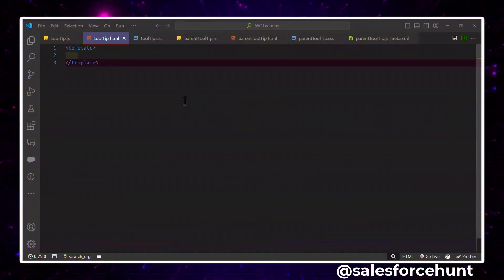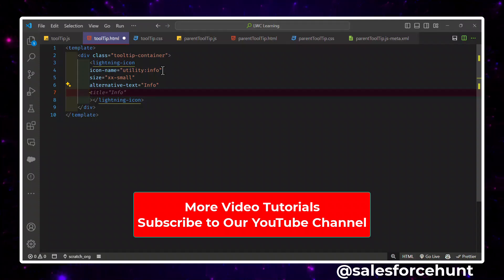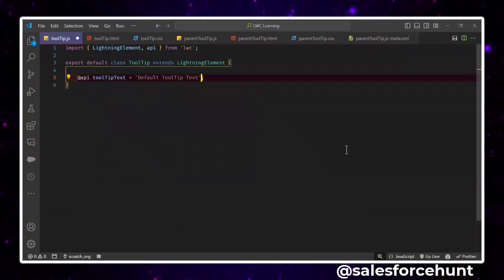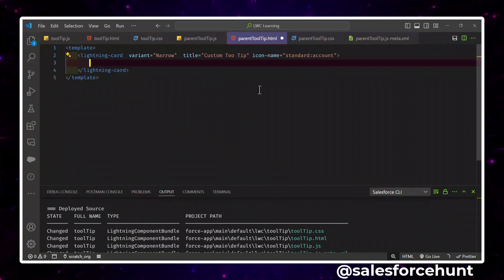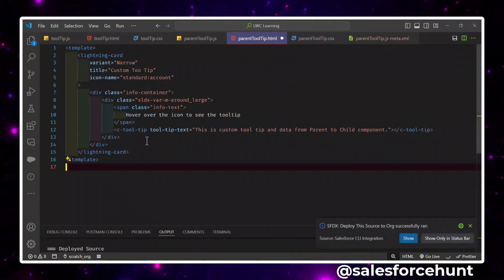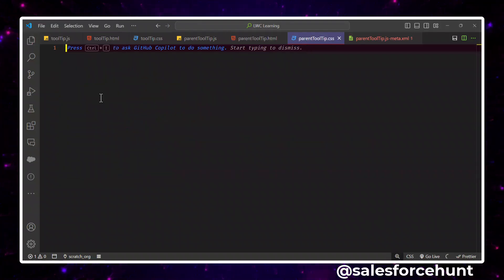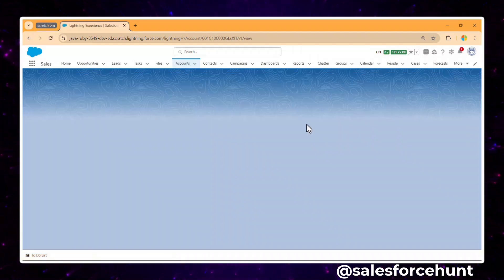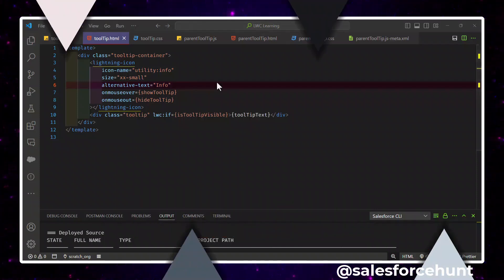Creating a Reusable Custom ToolTip Component in LWC: Step-by-Step Guide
Hello Everyone,
Learn how to create a reusable ToolTip component in Lightning Web Components (LWC) with this step-by-step guide. In this tutorial, we will walk you through the entire process, from setting up your development environment to coding and integrating the ToolTip component in your Salesforce applications. Enhance your user interface with custom ToolTips that are easy to implement and maintain. Perfect for Salesforce developers looking to improve their LWC skills.